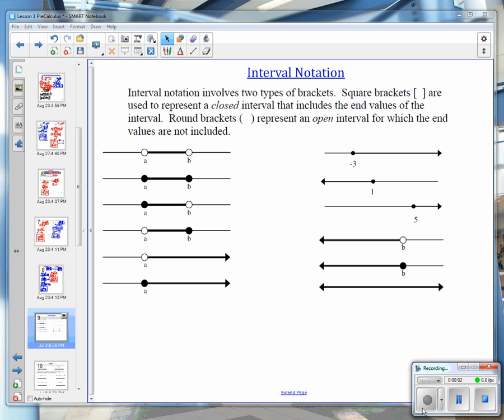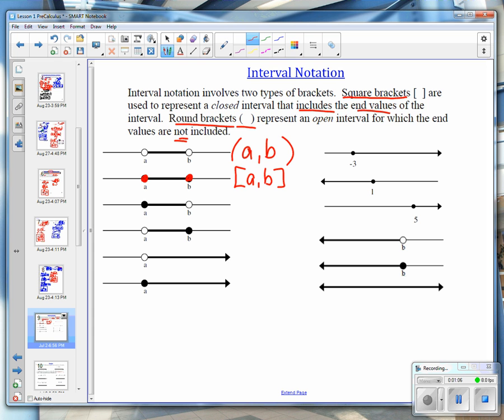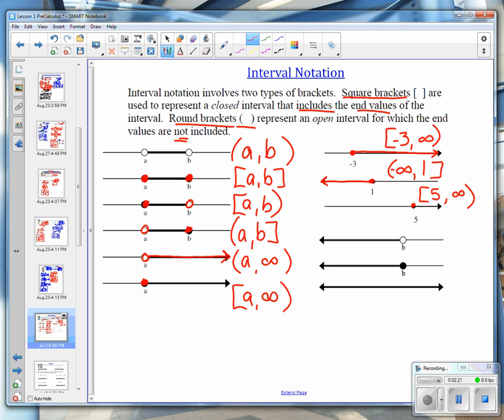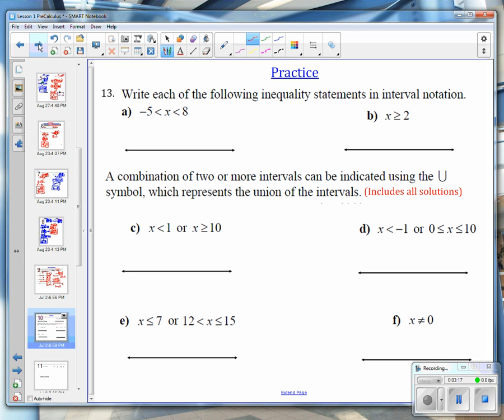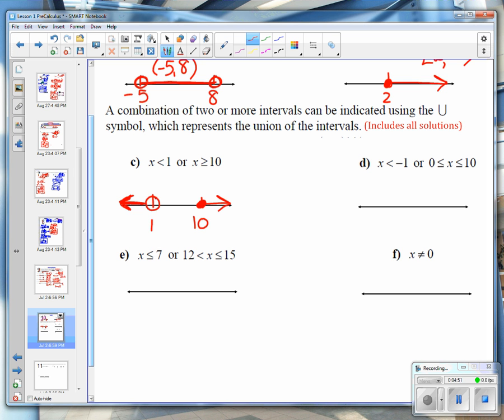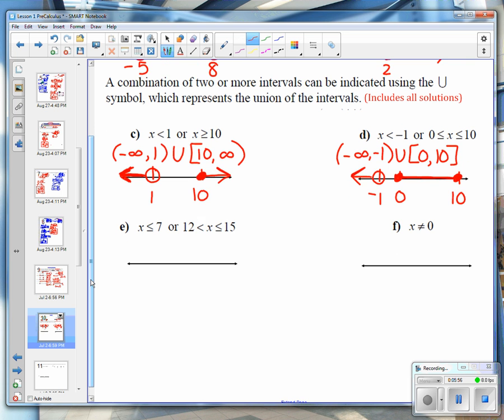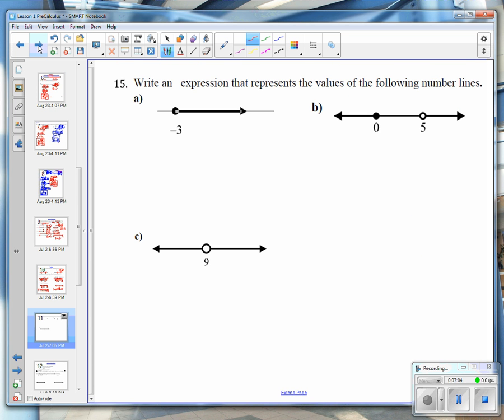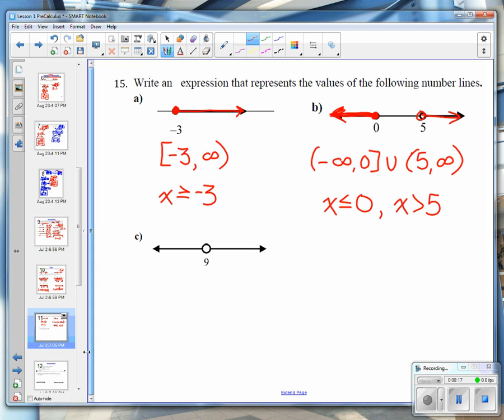Lesson 3 (Interval Notation)